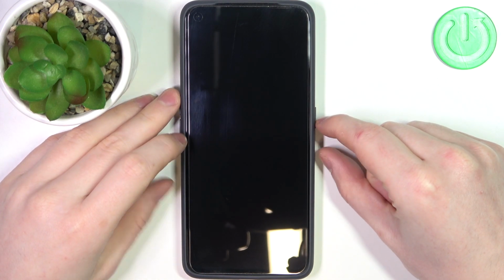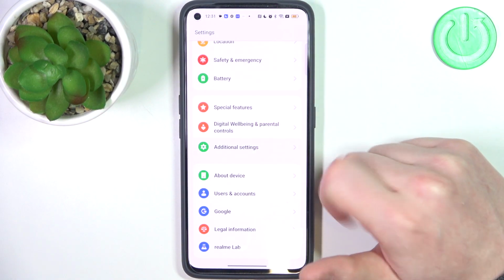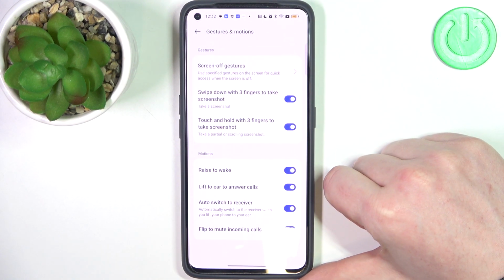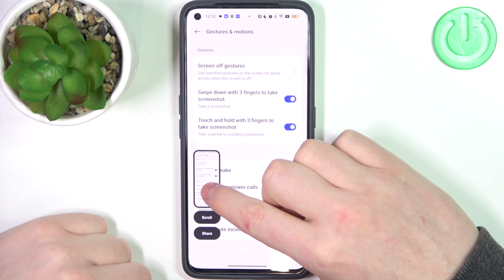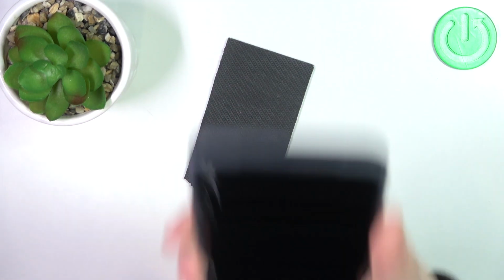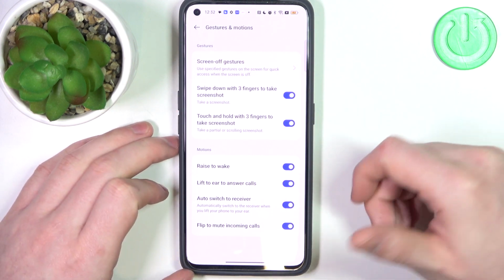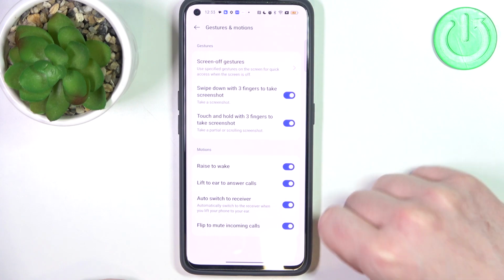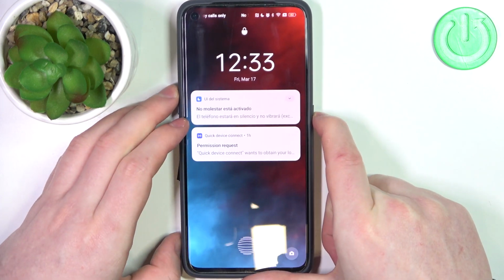REALME GT2 - All Gestures & Motions Overview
This detailed video tutorial will guide you through all available shortcut motions and gestures the REALME GT2 smartphone has to offer. Thus, we are kindly encoruaging you to watch this video overview and learn all useful and cool gestures for a REALME GT2 mobile device thus improving and upgrading the device usage experience.

What gestures does the REALME GT2 device have? What shortcut motions there are on a REALME GT2 device? How to find and access the list of available gestures and motions on a REALME GT2?